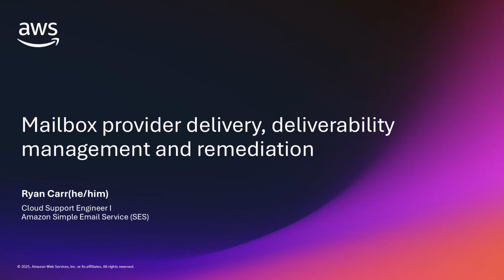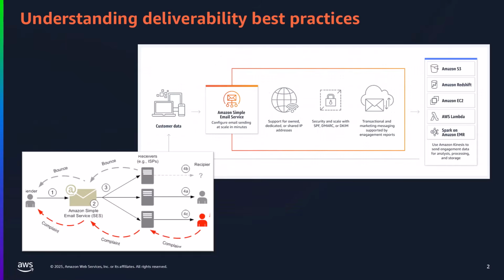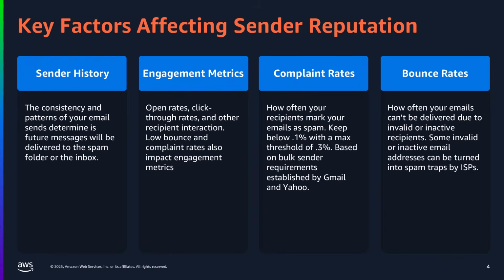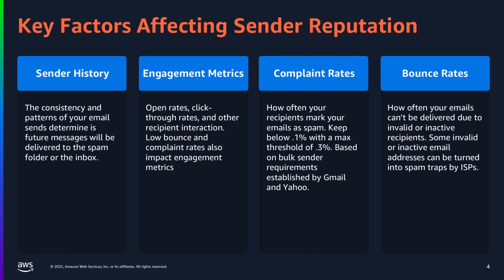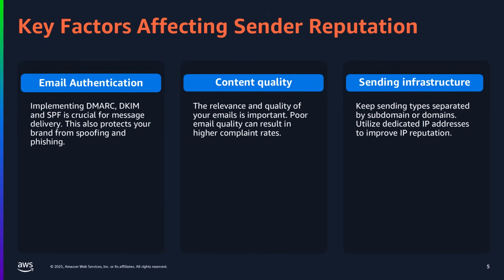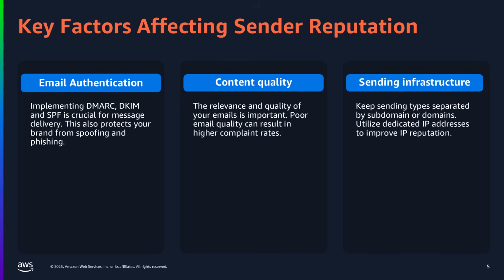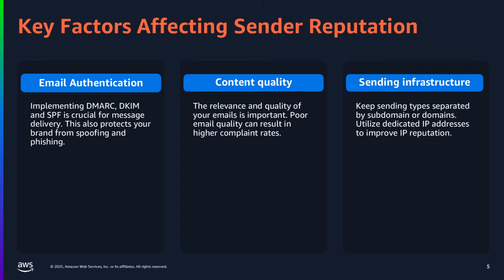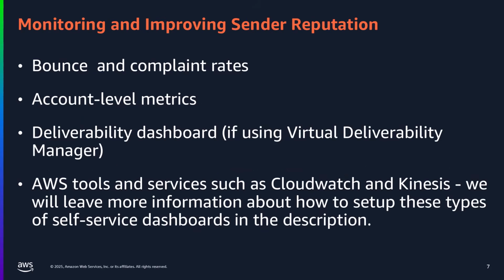SES Deliverability learning series: Deliverability management Part 1 | Amazon Web Services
This video is part of a larger AWS email deliverability learning series focusing on improving deliverability and ensuring emails land in the inbox of your customer's email mailbox. Part 1 of this video will go over how sender reputation impacts deliverability, and how you can determine if you have a low sender reputation with mail providers.

Why AWS?